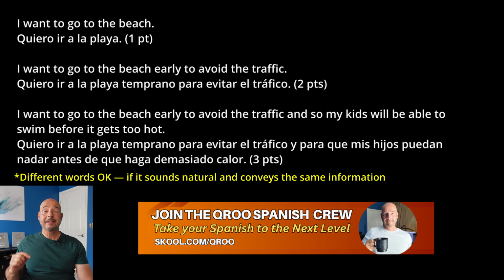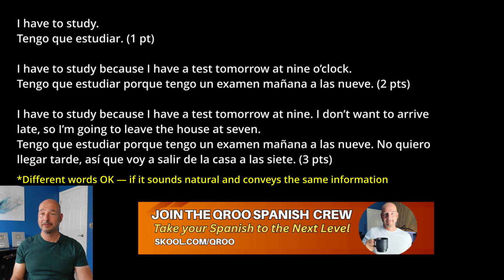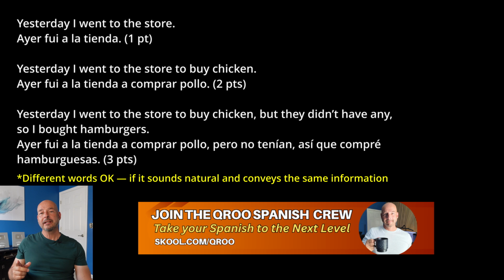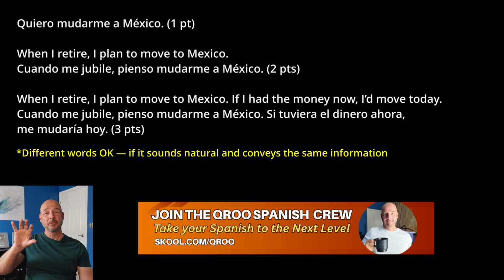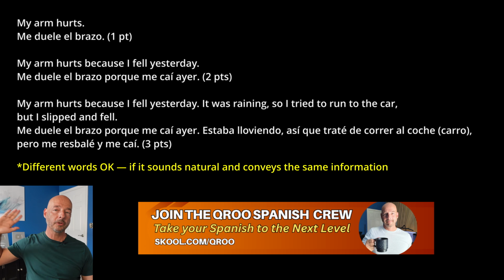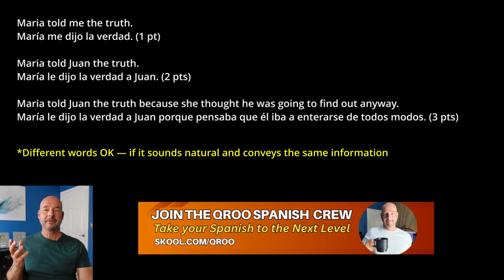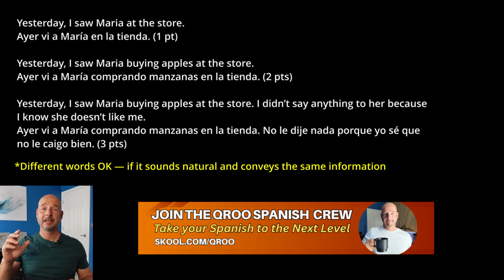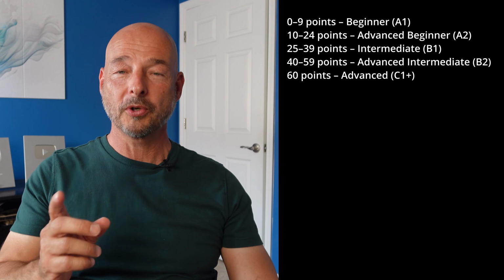Take My Spanish Level Test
0:00 Introduction
1:33 Round One
3:37 Round Two
4:58 Round Three
6:34 Round Four
7:41 Round Five
9:21 Round Six
10:46 Round Seven
12:28 Round Eight
13:54 Round Nine
16:06 Round Ten
17:44 Rating Scale